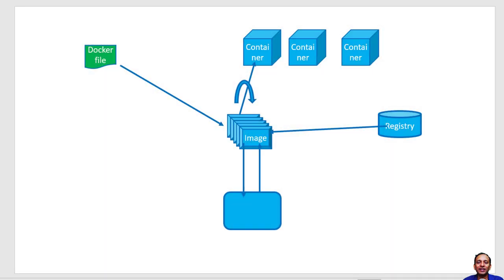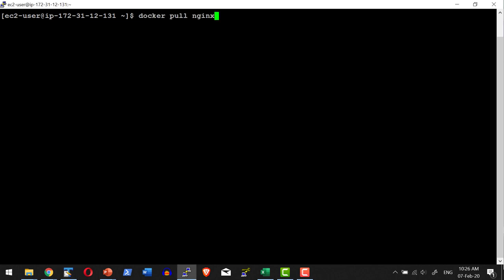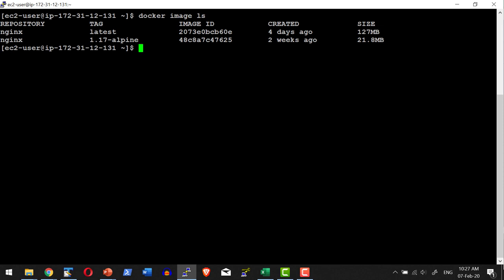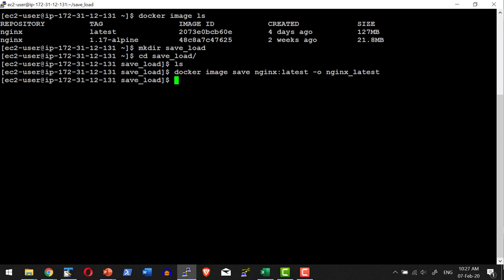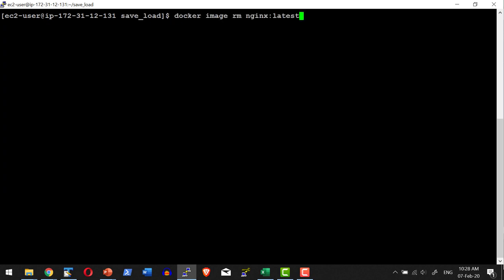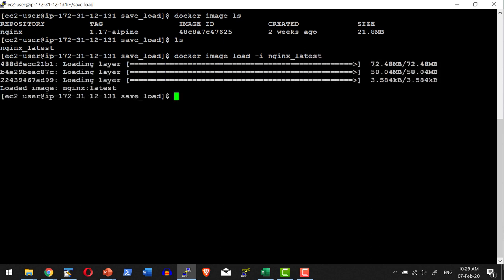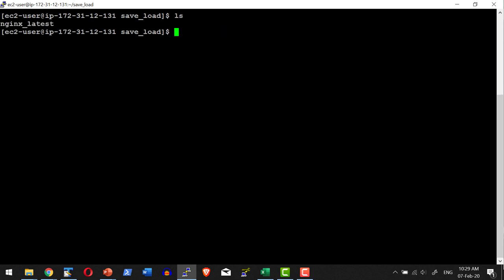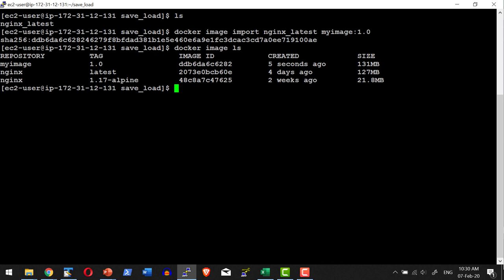Docker Container Image Save Load Import - Video 6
Pull a sample image from a registry

Save the image as flat-file locally

Load the stored file as an image using the load command

Importing the file as an image using the import command